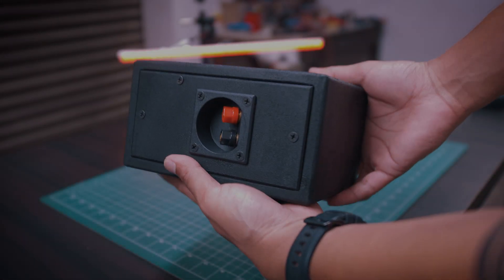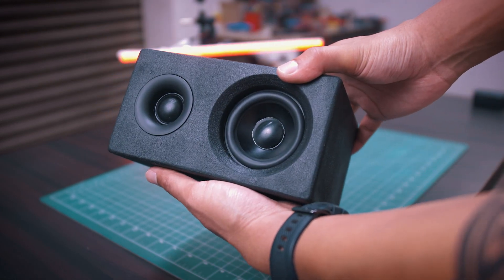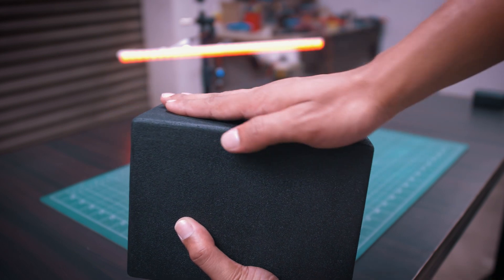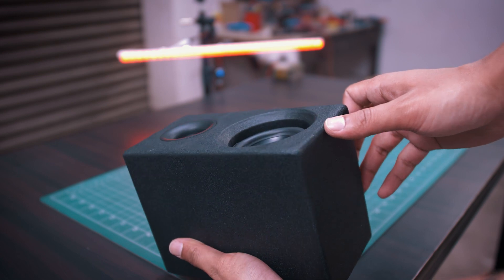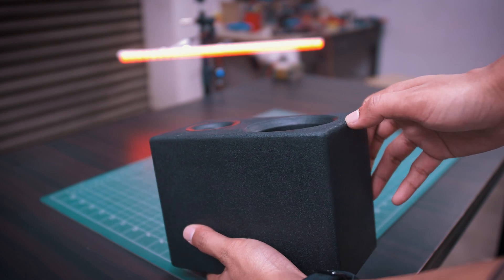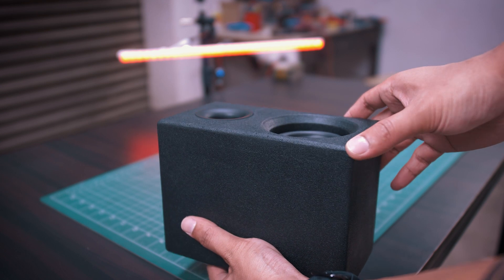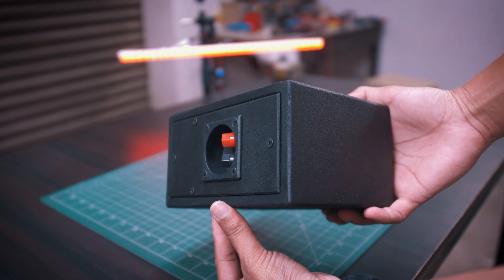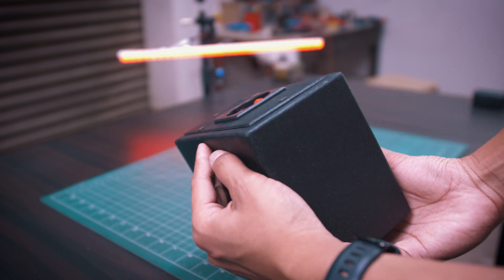Homemade Stereo Speaker | DIY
Hello YouTube Steve Here in this video I’m Gonna show how I Build this 3” Bookshelf Speaker

🔗LINKS

Aliexpress
2. 1” Silk Dome Tweeter

Banggood
1. 3” Full-Range Speaker -
2. 2” Silk Dome Tweeter -

Amazon
1. 3” Full-Range Speaker -
2. 2” Silk Dome Tweeter -
3. 2 Way Crossover
4. TS100 Soldering Iron
5. Electric Nail Gun
6. Silicone Feet Bumper

DIY Studio Monitors
Home Made Speaker
DIY Stereo Speaker
DIY 2.1 Hometheater
DIY Bluetooth Speaker

🎵MUSIC CREDIT

🎥CAMERA GEAR

1 Camera
2 Camera
1 Lense
2 Lense
3 Lense